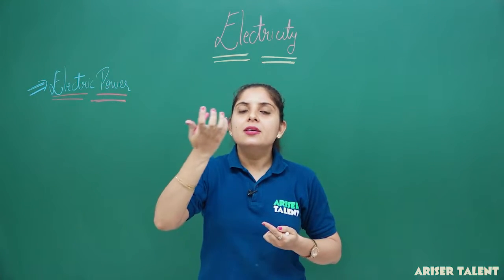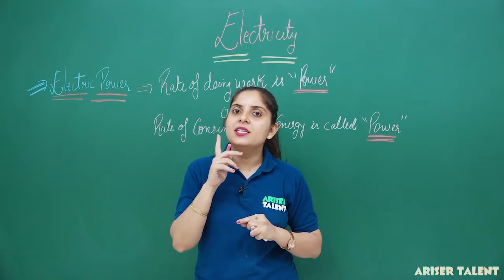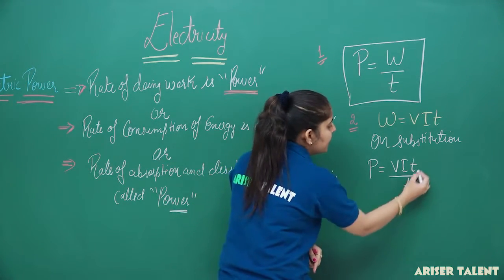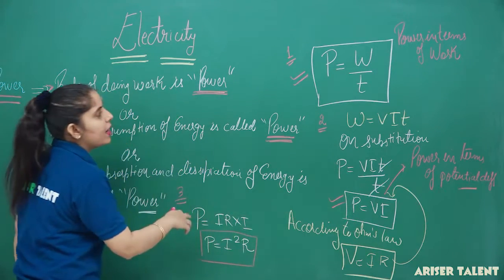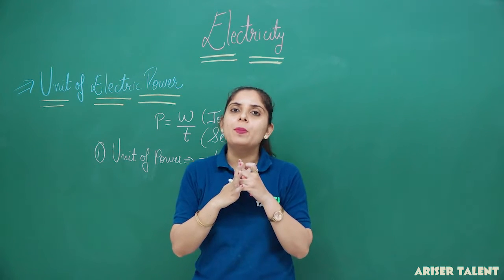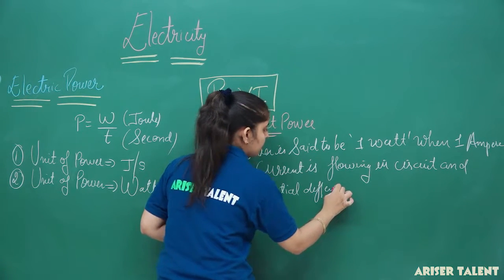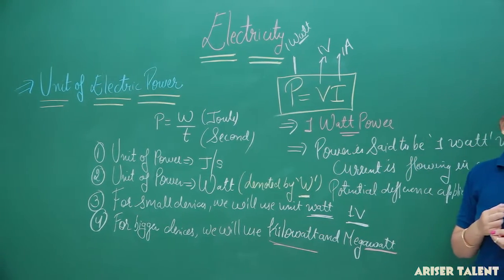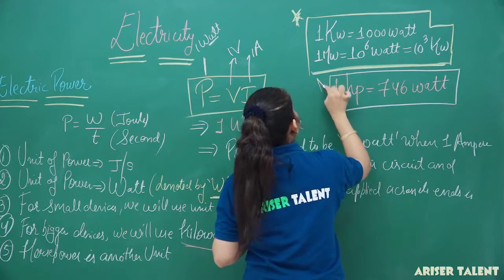Electricity | Electric Power | Complete English Medium | Class 10 Term 2 | Ariser Talent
Our courses include:
1. HD Video Lectures designed by top faculty of Kota.
2. Study Material prepared by experts.
3. Test Series to boost your preparation.
4. Previous Papers and Sample Papers.
5. 24X7 Online Streaming Course
6. Mind Maps
7. Access anytime, anywhere using any device Ariser Talent is an online Education platform for JEE, NEET, NTSE & CBSE 7th to 12th The Best e-Learning app for IIT-JEE MAIN & ADVANCED | NEET Medical | CBSE XI&XII | CBSE IX&X (FOUNDATION & NTSE) Preparation.